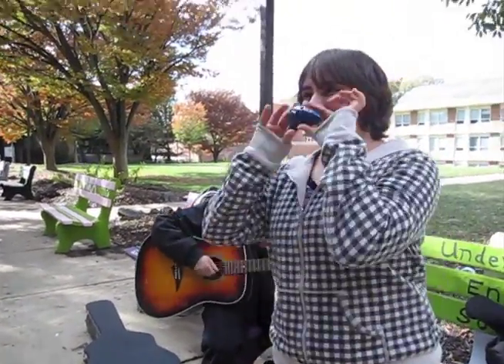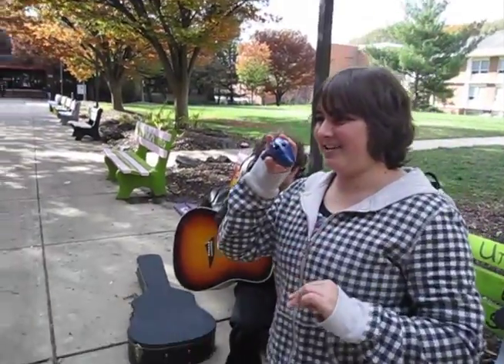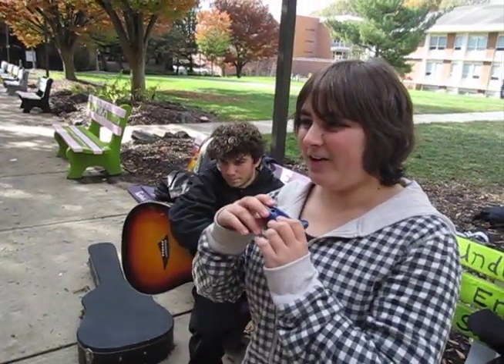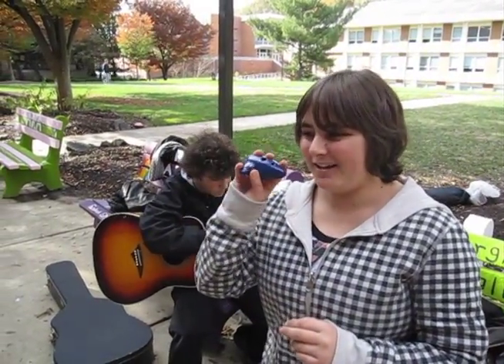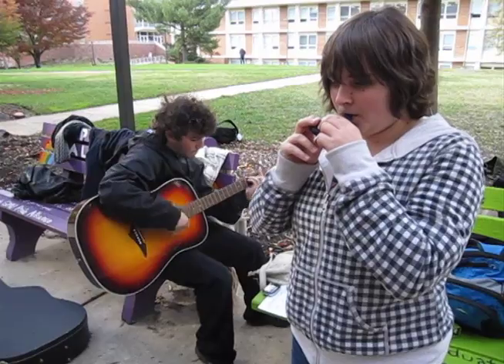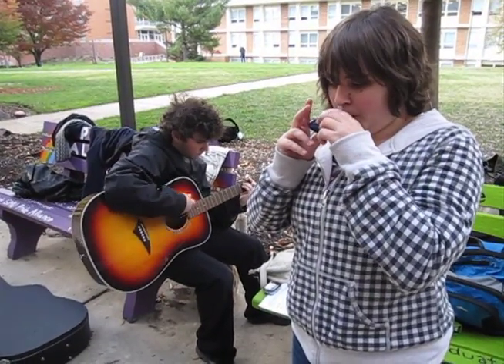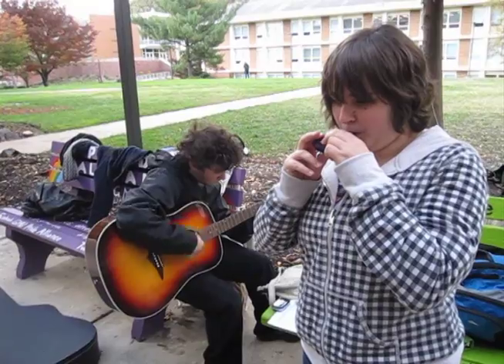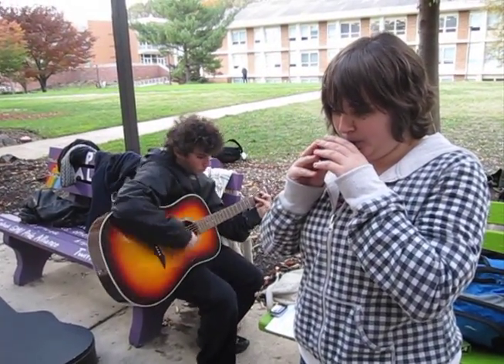Ocarina- Docjazz4 OcAwareness contest entry Live Performance category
I am still learning and I still have a long way to go, but I did my best and I had a lot of fun doing this ^_^